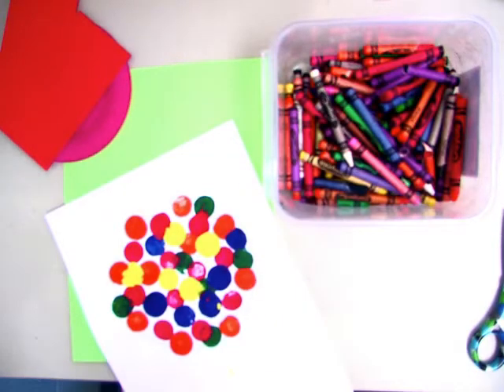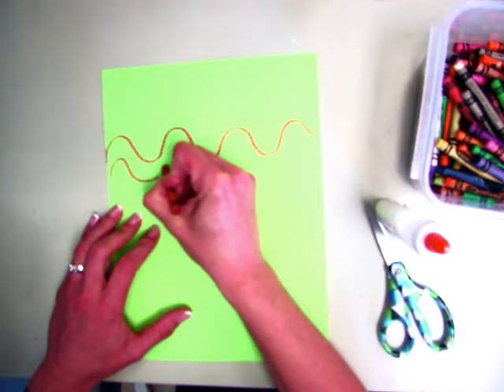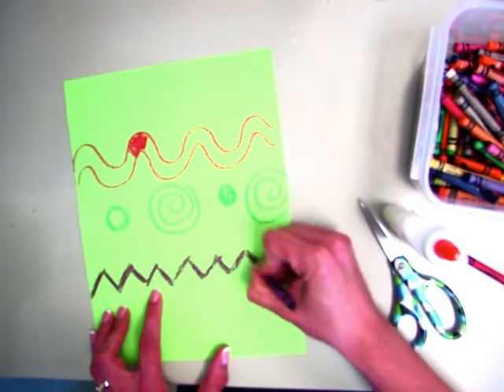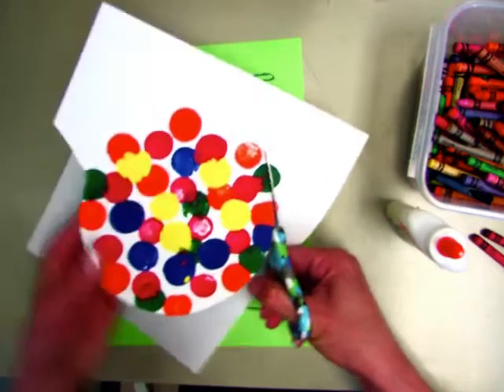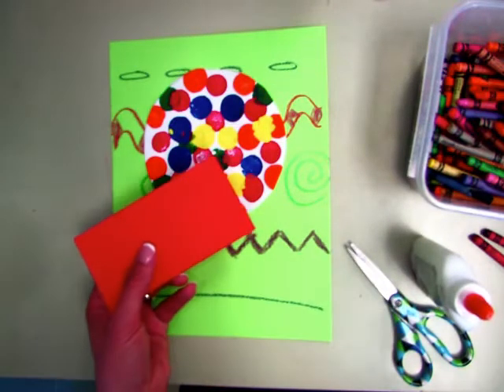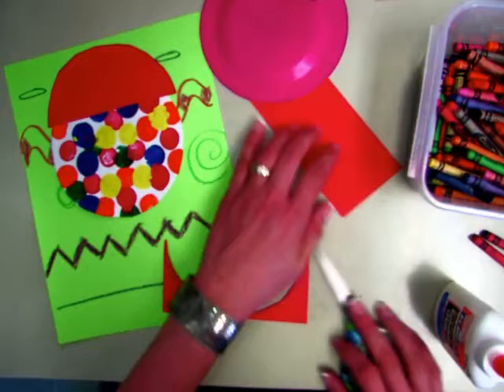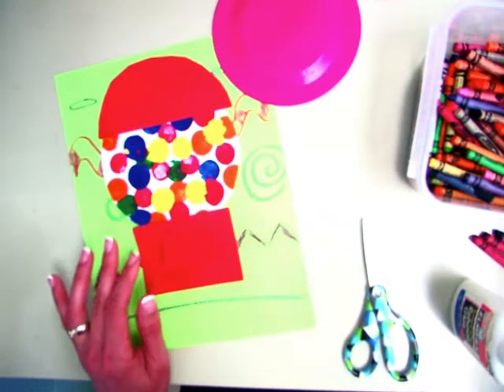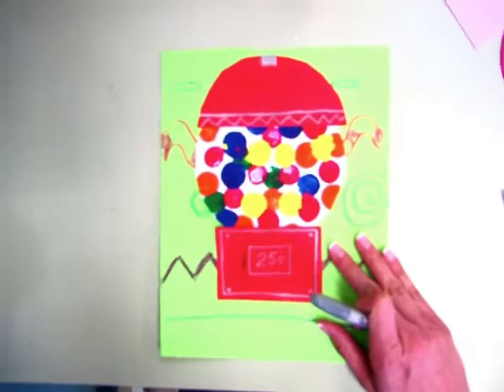k- gumballs d. 2